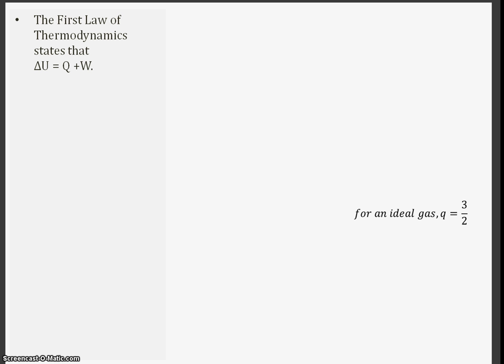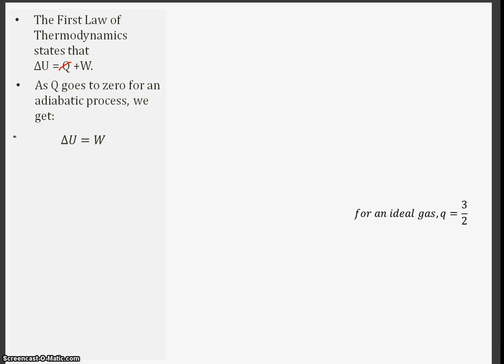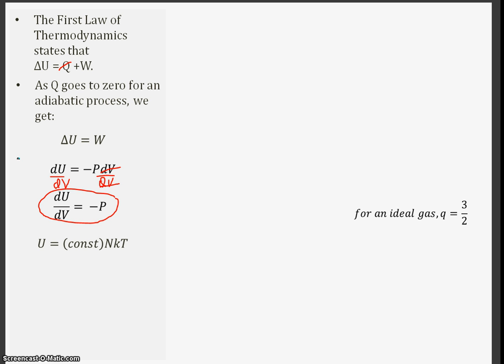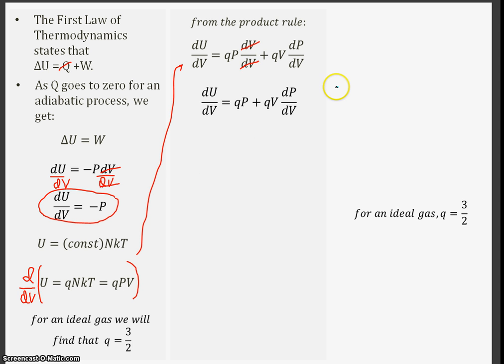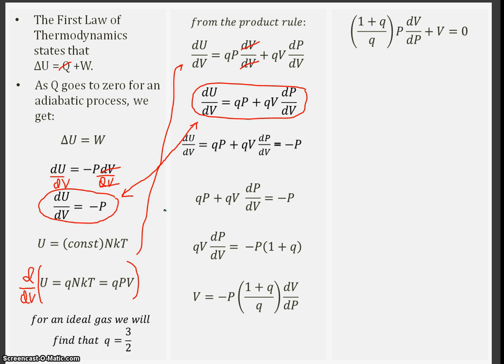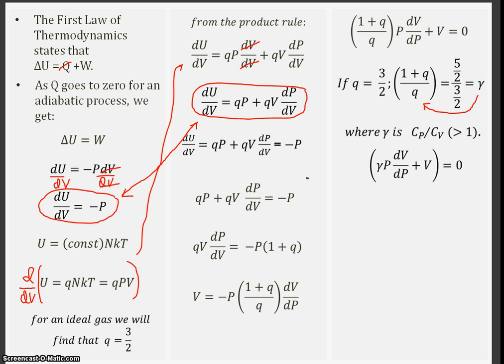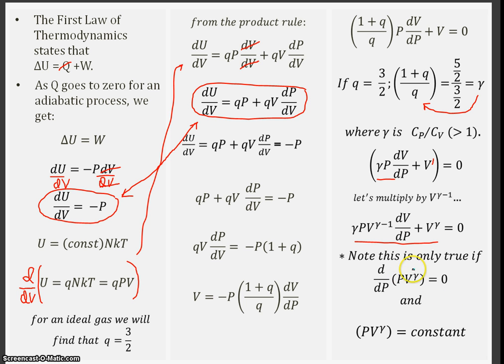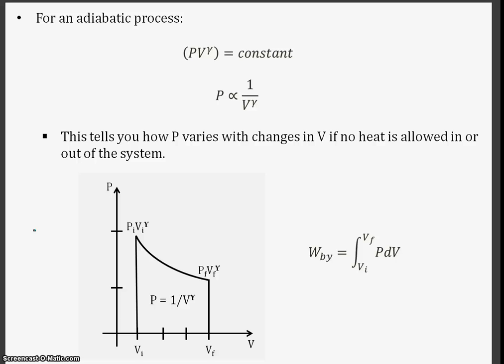PHYS III Adiabatic Proc Part 1